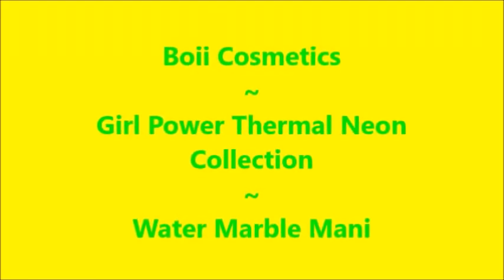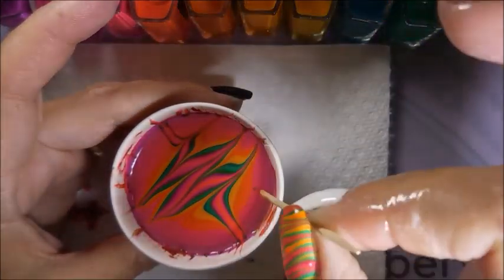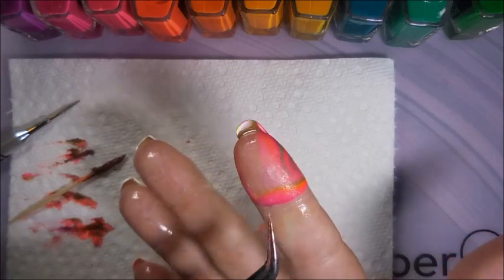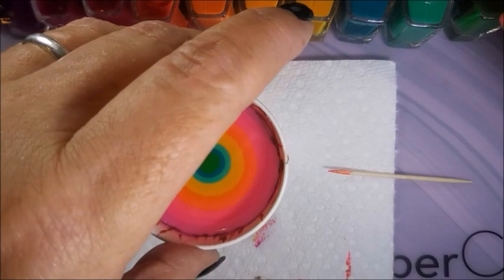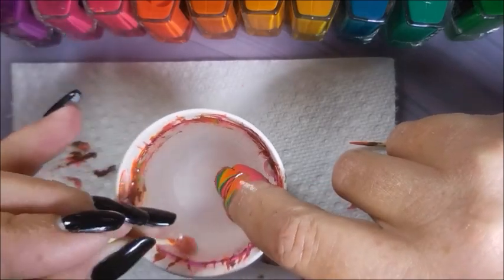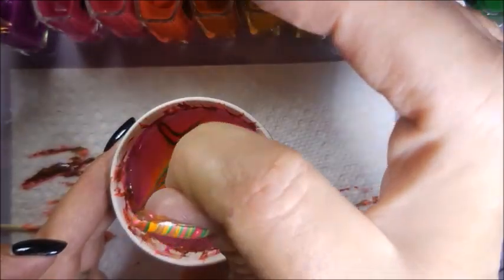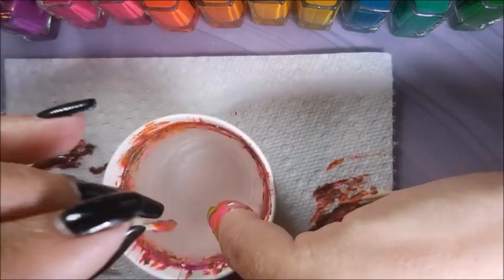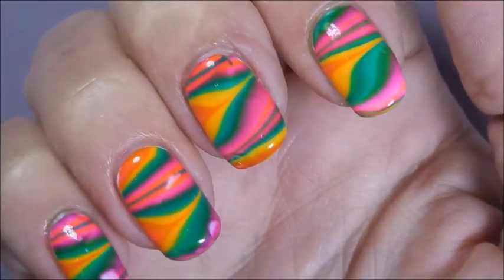BOii Cosmetics Girl Power Collection Water Marble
Tina

BOii Cosmetics:

The Girl Power Thermal Neon Collection.

These polishes can be purchased at the following link

Boii Cosmetics is holding a
💅Girl Power Thermal Color Changing Neon contest 💅

Want to win $500? The rules can be found on Monique's Instagram page (link below). The contest ENDS 20 September 2018!

Polish Names:
Girl Brave Neon Blue Girl
Fearless Neon Yellow Girl
Confident Neon Tangerine Girl
Vibrant Neon Red Girl
Fierce Neon Magenta Girl
Ambitious Neon Green Girl
Powerful Neon Purple Girl
Independent Neon Teal Girl
Strong Neon Pink Girl
Intelligent Neon Orange Girl

Peel Off Base Coat:
Peeleze:

32 pc set Acrylic Stamping Plates: